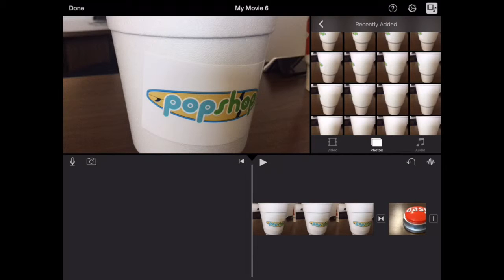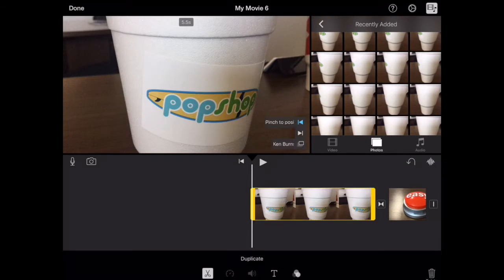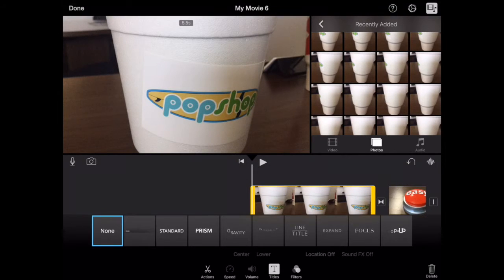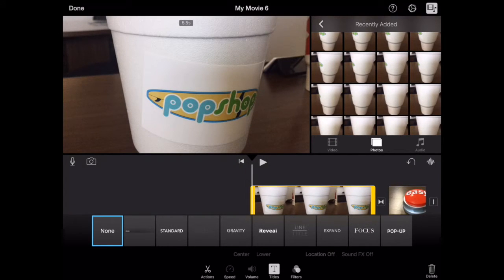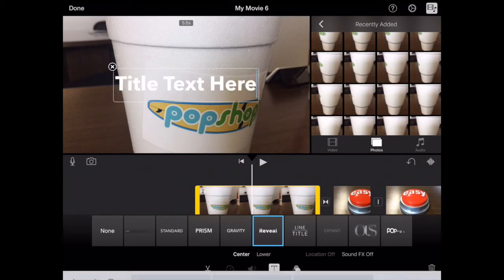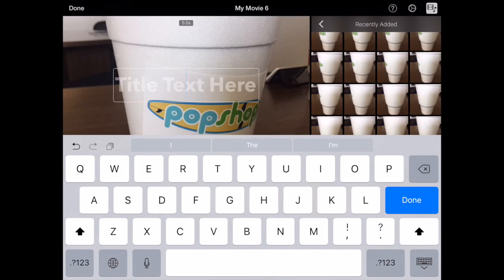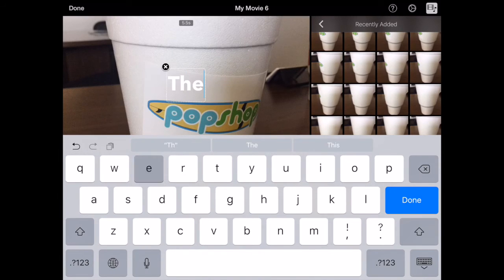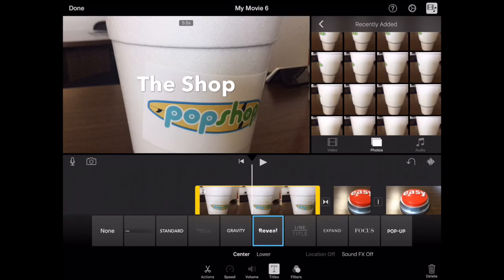06 - iMovie App: Adding Titles